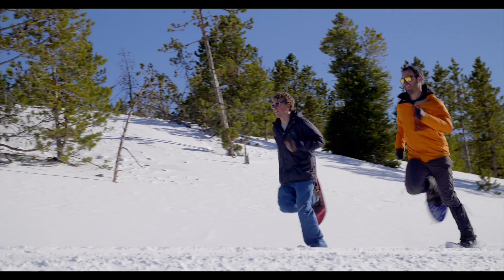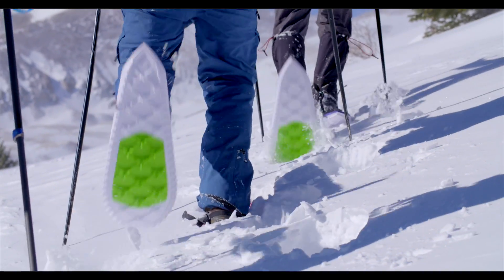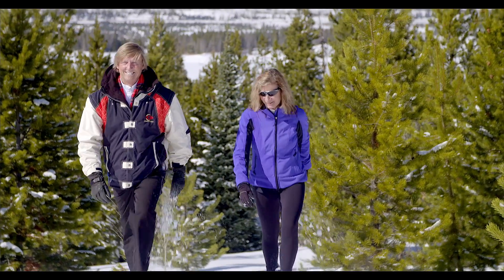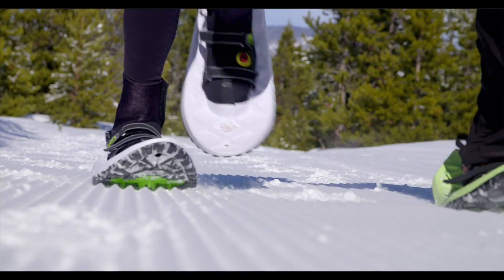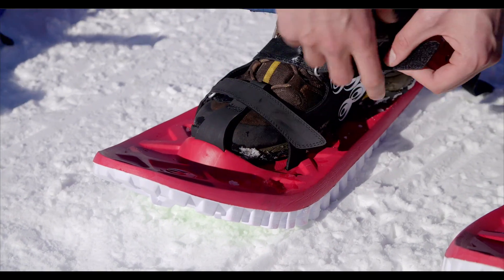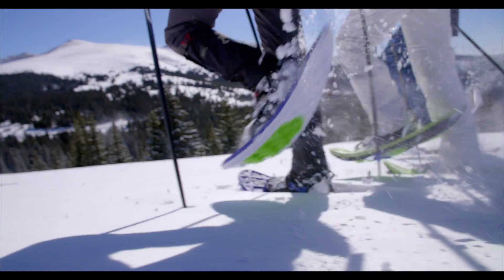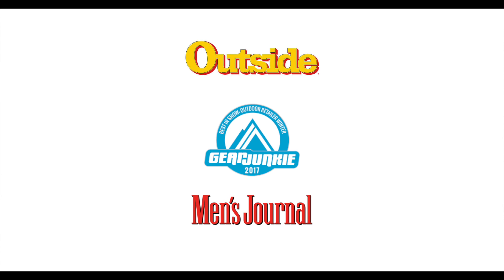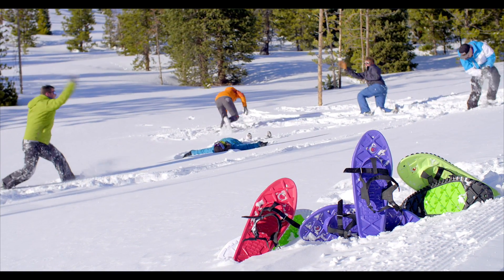Introduction to the Eva-all-foam snowshoe by Crescent Moon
Made entirely of foam, Crescent Moon has redefined what snowshoes are and will be in the future.   Light but very sturdy, flexible but not flimsy, and like no other snowshoe sensation on the planet.   Step up to foam.